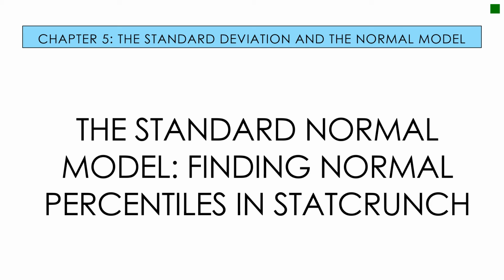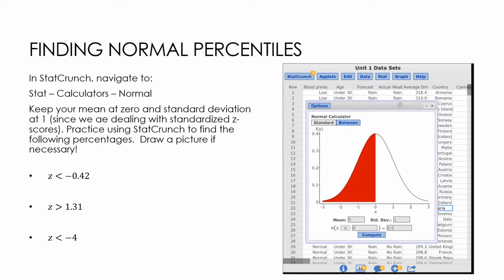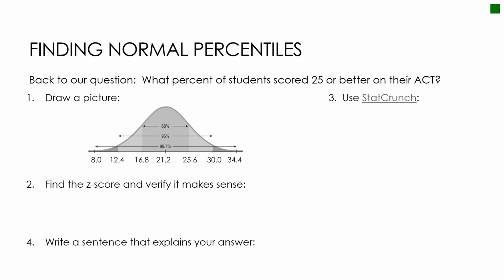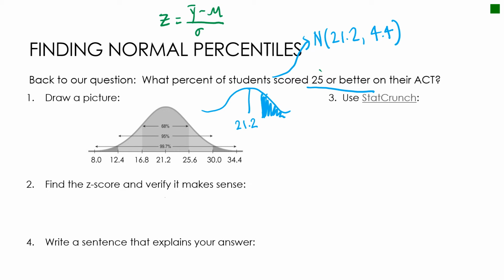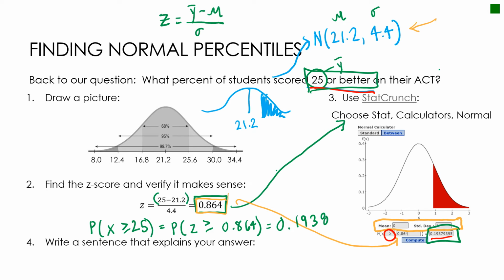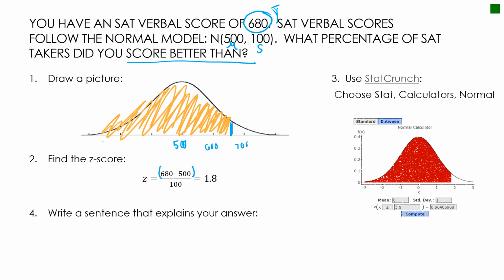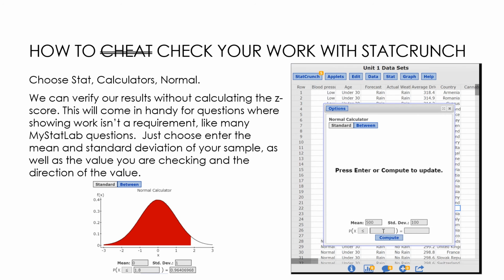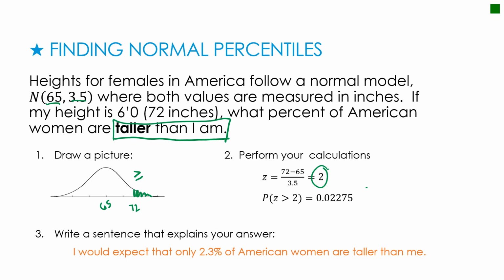Applied Stats 5.4 The Standard Normal Model - Finding Normal Percentiles in StatCrunch